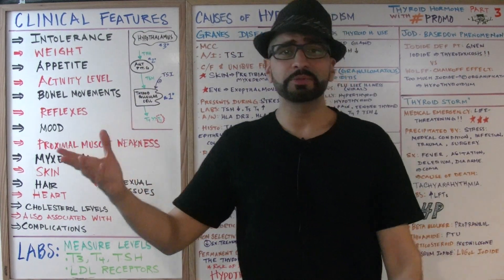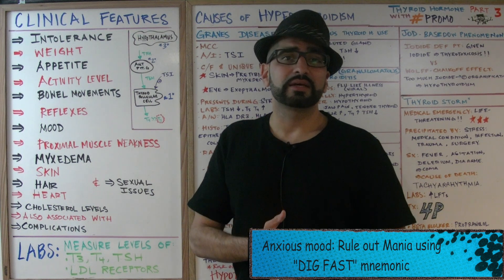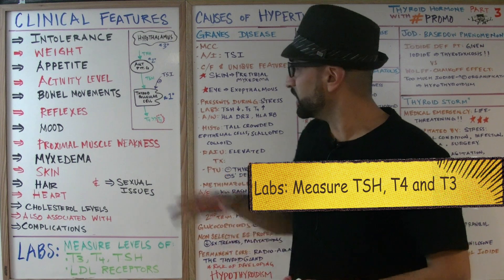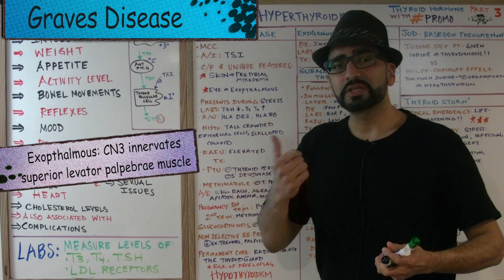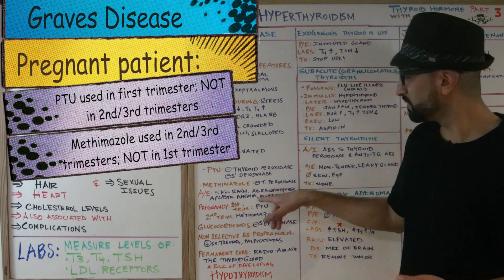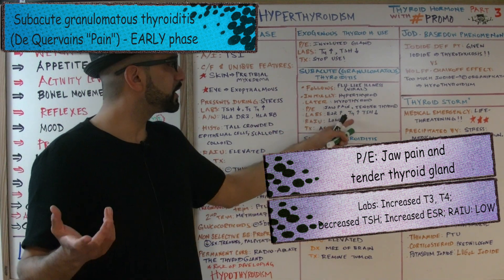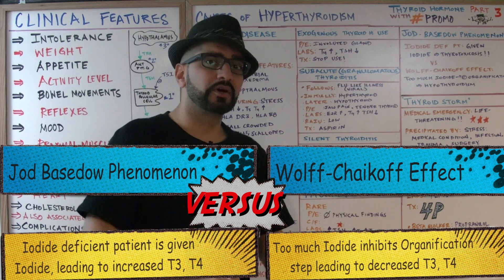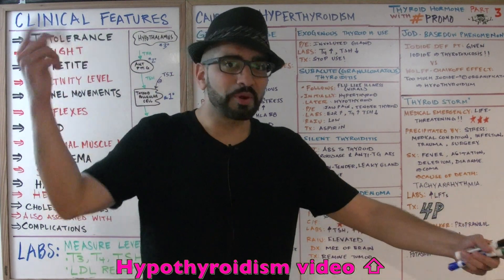Thyroid Hormone Part 3 - Hyperthyroidism - Endocrine #8 // Med School Mondays with PROMO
In Part 3 of the Thyroid Hormone video, PROMO aka Professor Mohan discusses the pathology of too much thyroid hormone, referred to as Hyperthyroidism.